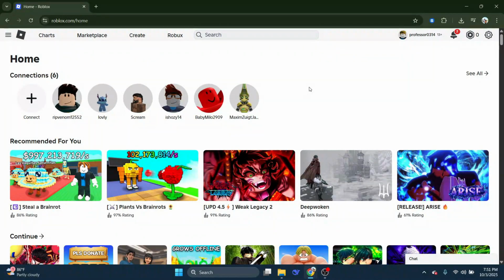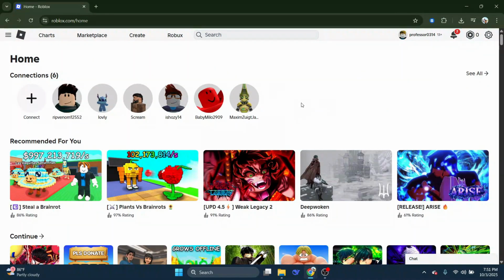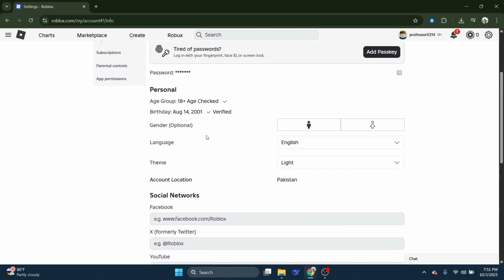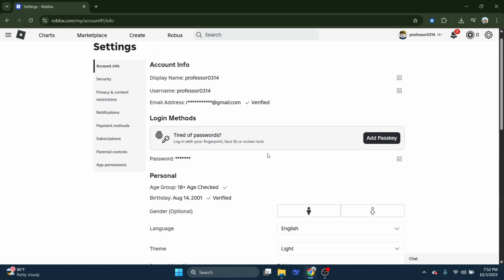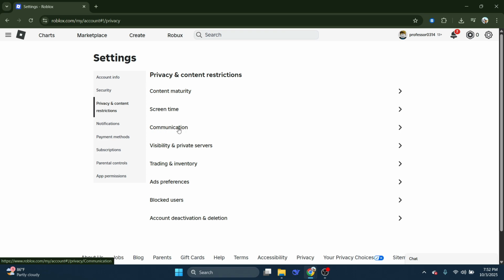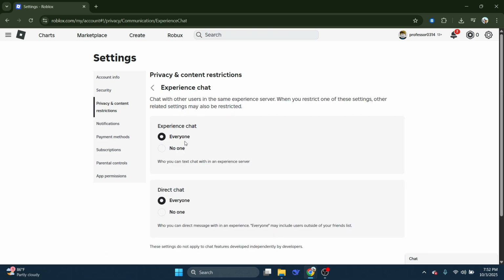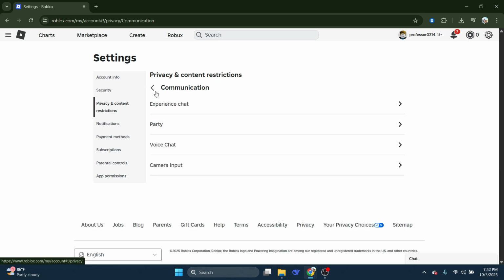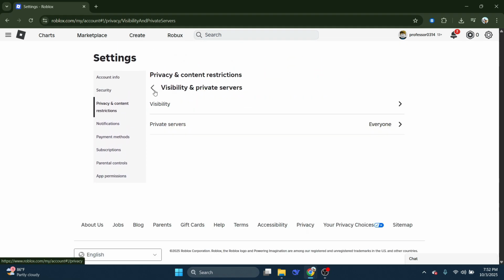How To Easily Fix Roblox Error 524 (2025 Guide)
In this video, I’ll show you how to fix Roblox Error 524 easily in 2025. This step-by-step guide covers why the error happens and how to solve it on PC, mobile, and console so you can get back to your game fast. Follow these simple fixes to join private servers and enjoy Roblox without interruptions.